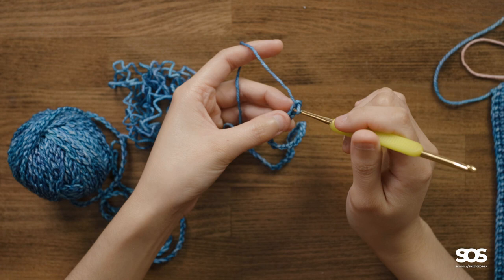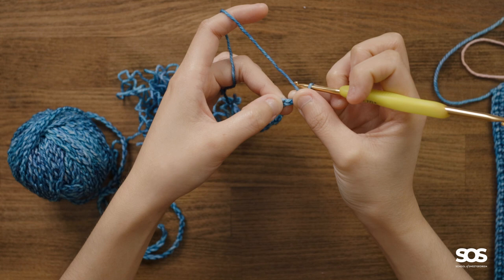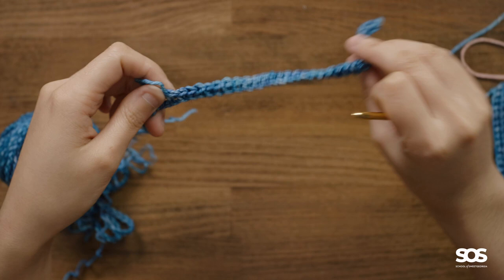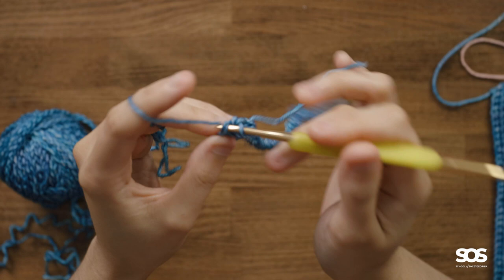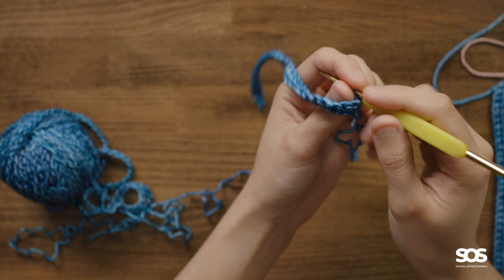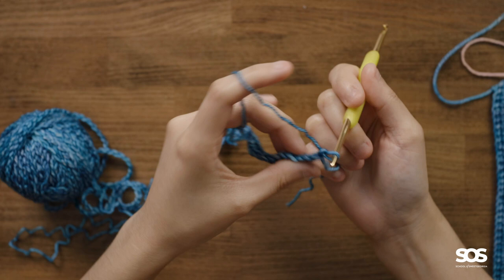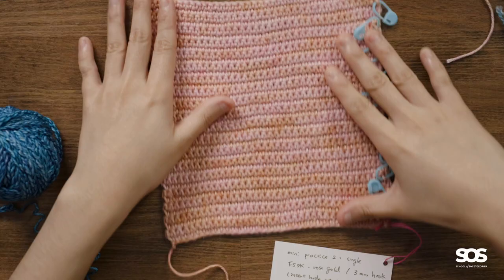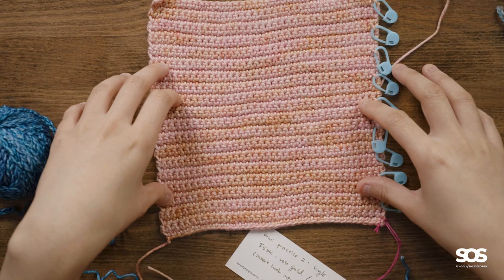Learn to make your own Crochet Dishcloth // Crochet Tutorials // School of SweetGeorgia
Learn how to crochet your own handmade dishcloth using the single crochet stitch. This project will help you practice your crochet stitch skills along with learning how to count rows. Find more online video lessons and project ideas at the School of SweetGeorgia

We're celebrating our love of exploring this popular fibre craft with our "Crochet Summit", taking place over the first week of May 2023. Explore all of our tutorials about crochet stitches and techniques!